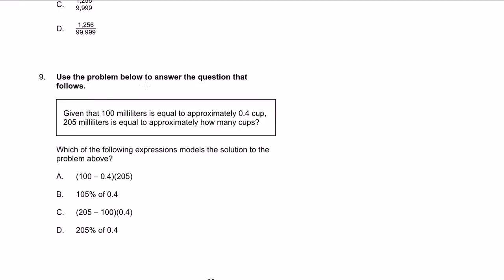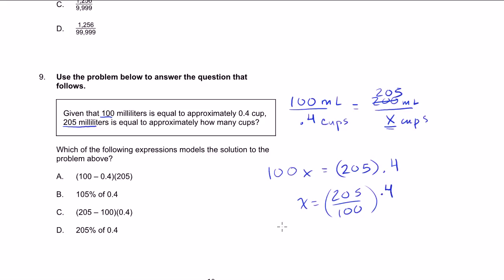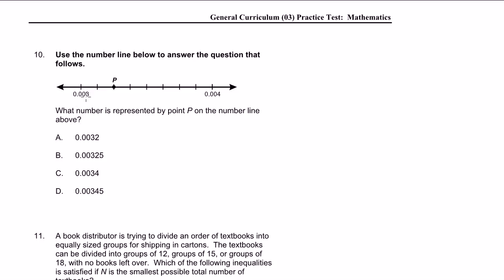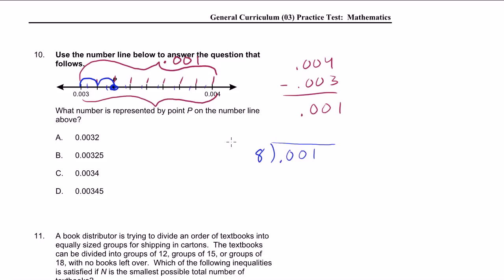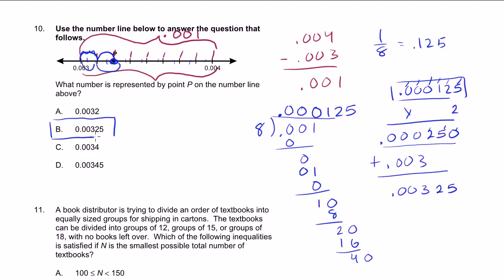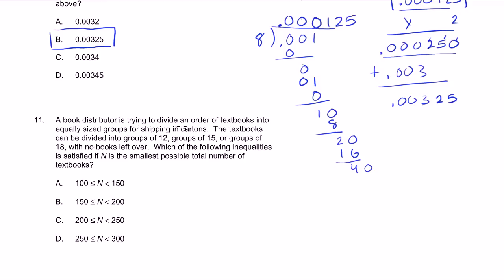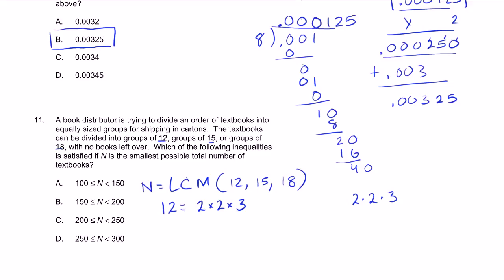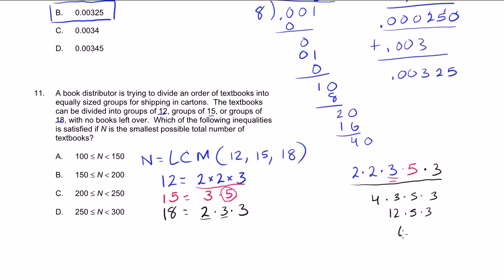003 MTEL Math Practice Test_ 9-11.mp4